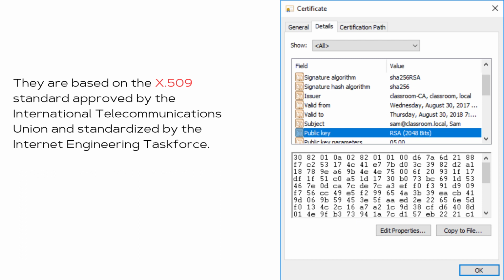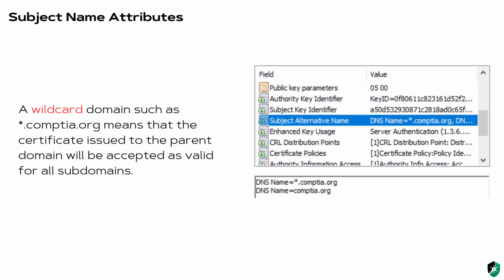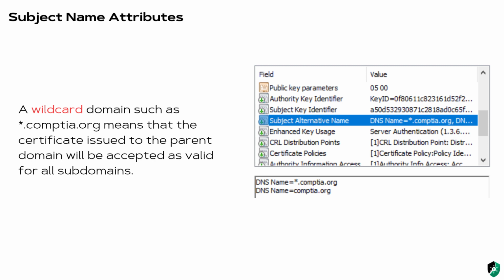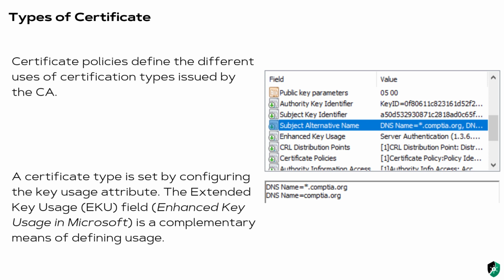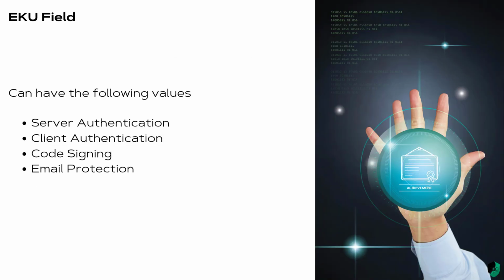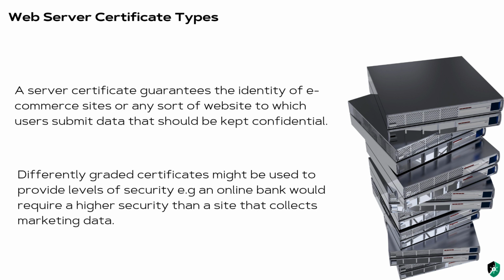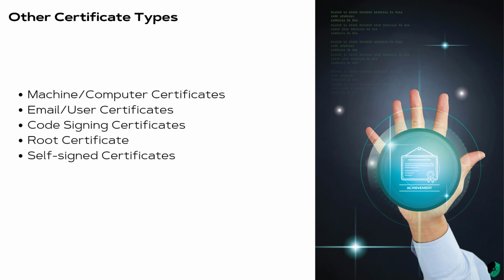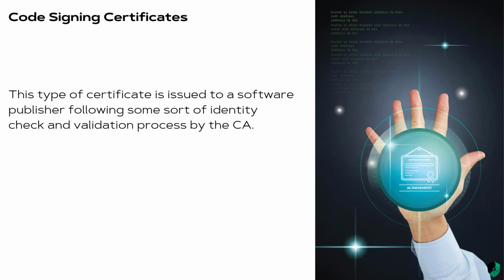Digital Certificates - CompTIA Security+ SY0-701 - 1.4